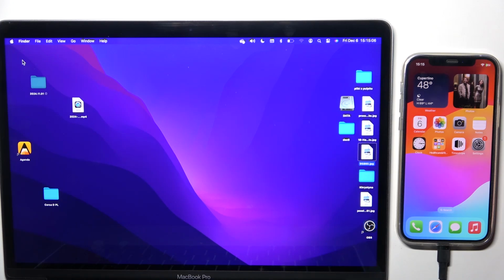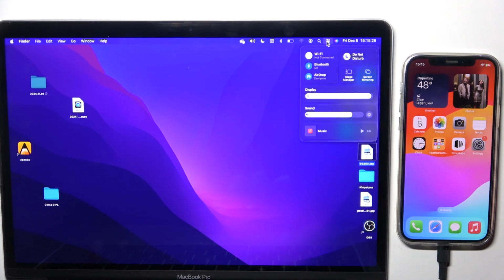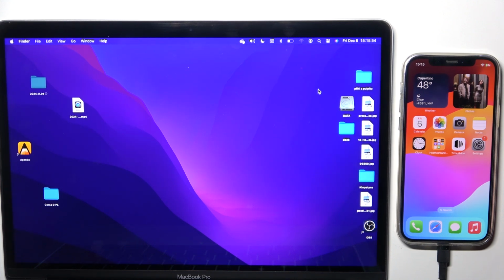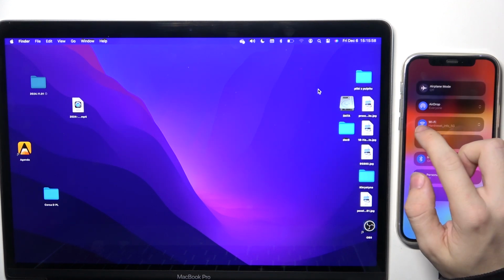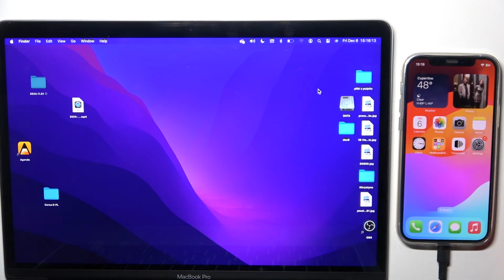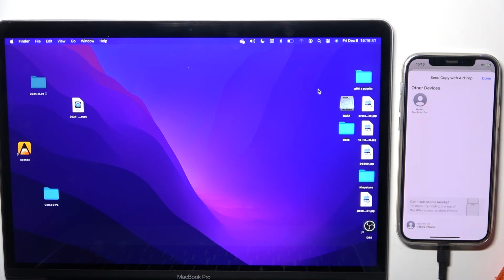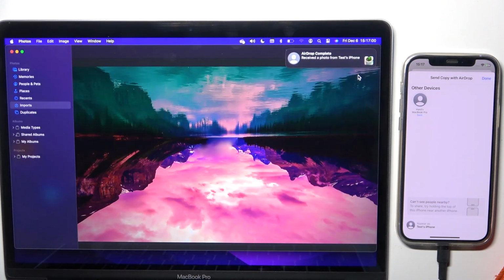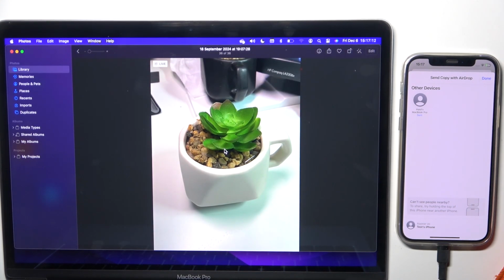How to AirDrop Files from APPLE iPhone to a MacBook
In this video, we show you how to AirDrop files from your Apple iPhone to a MacBook. Follow our step-by-step guide to wirelessly share photos, videos, and documents quickly and easily. Learn how to enable AirDrop on both devices for a seamless and efficient file transfer experience.

How to send files from APPLE iPhone to a macOS computer using AirDrop? How to transfer files from an APPLE iPhone to a MacBook via AirDrop? How to use AirDrop on an APPLE iPhone?